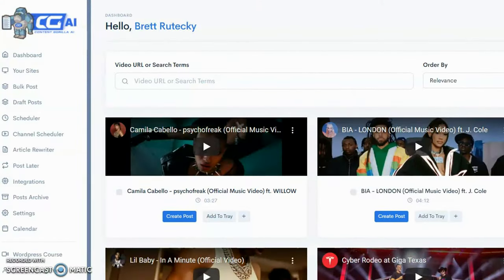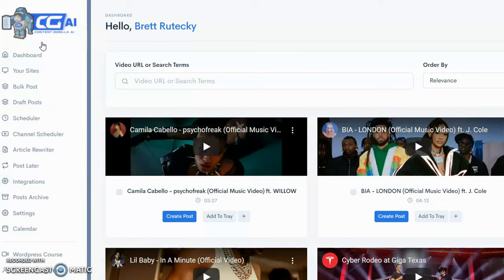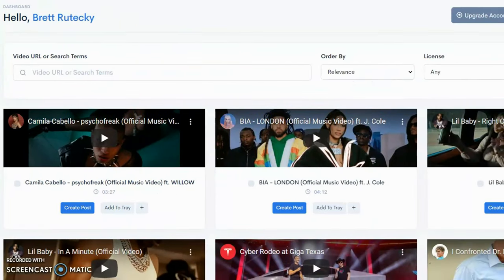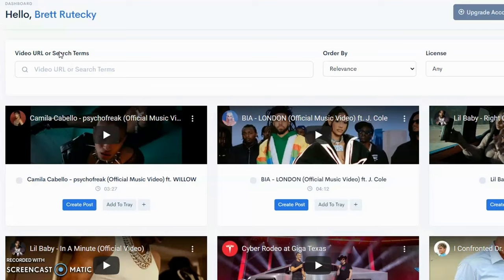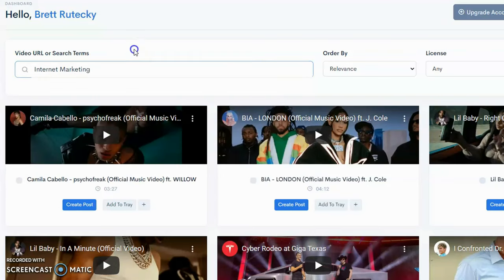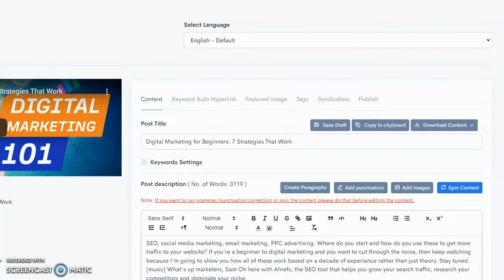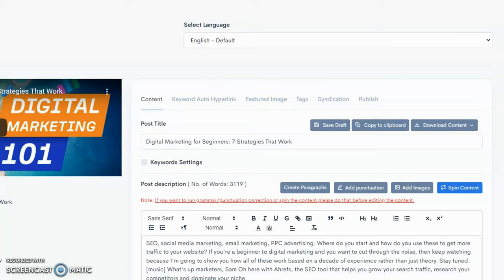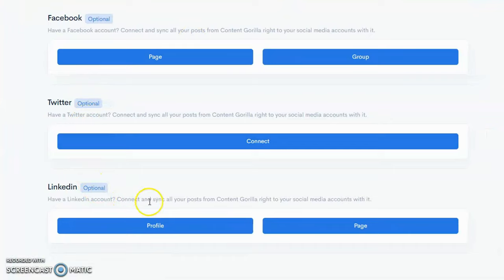Content Gorilla AI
In this video I am taking an insider look at the Content Gorilla AI software that will automatically generated unlimited content for your site, blog, or social media posts